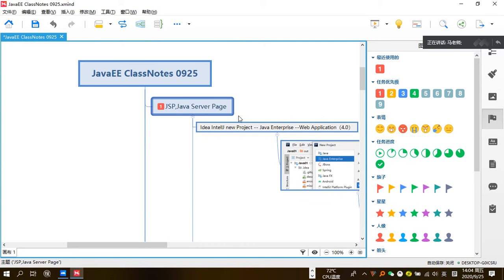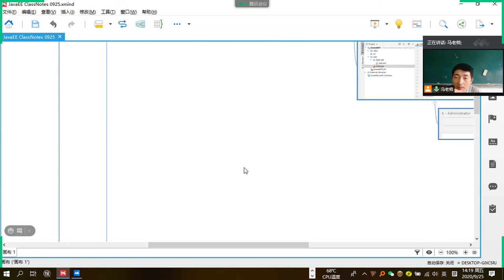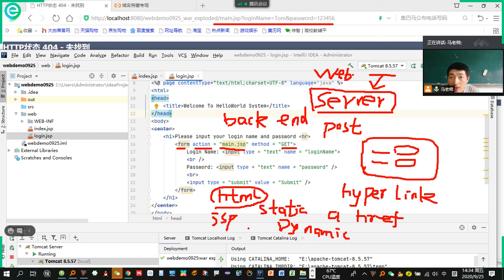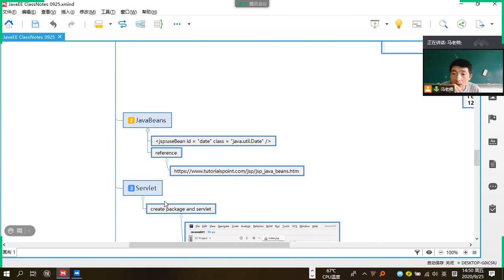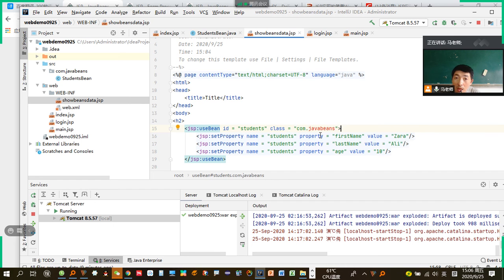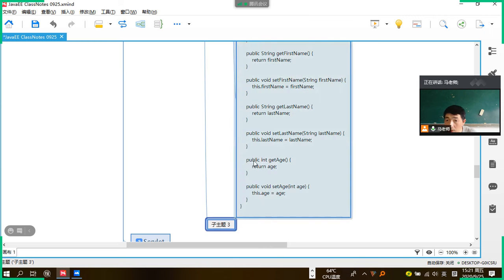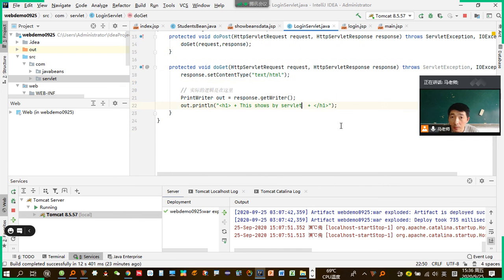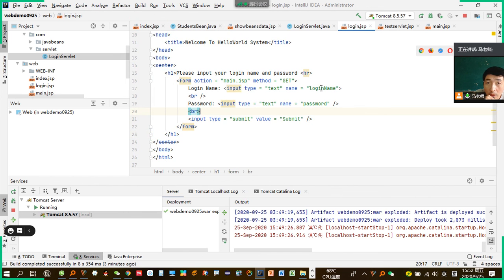JavaEE Classlecture -03